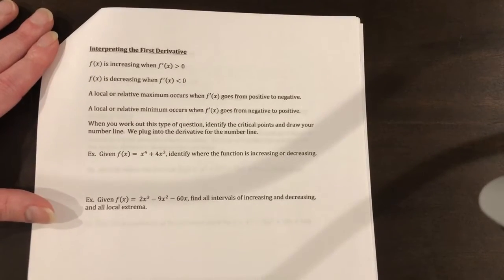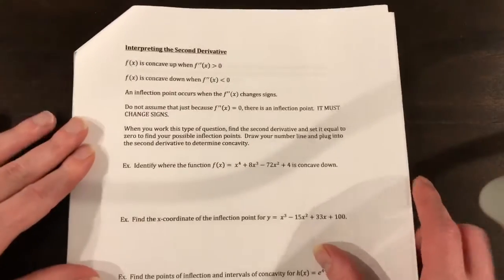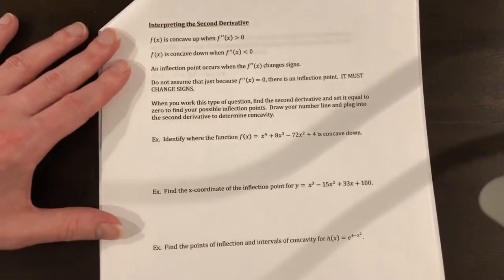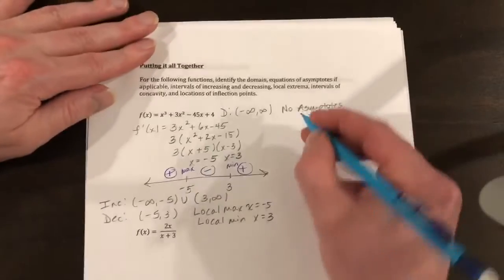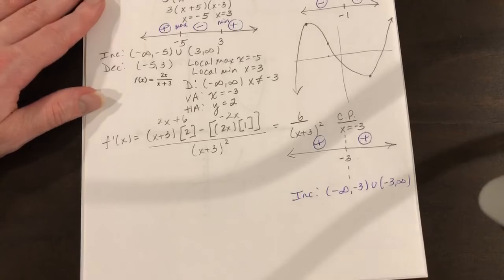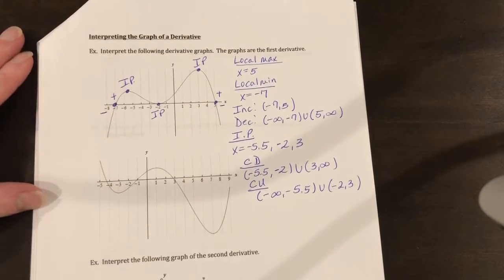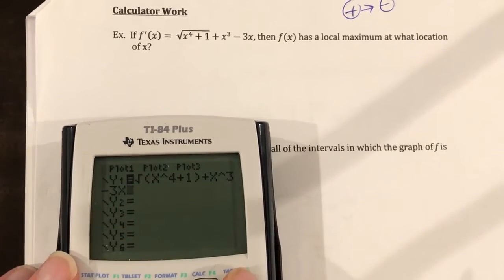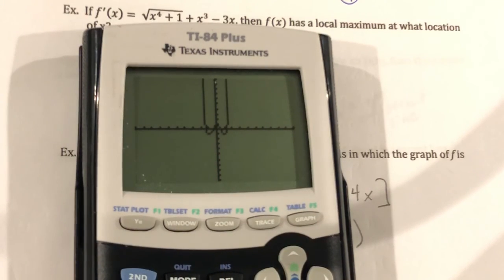AP Review: Local Extrema, Interpreting Derivative Graphs